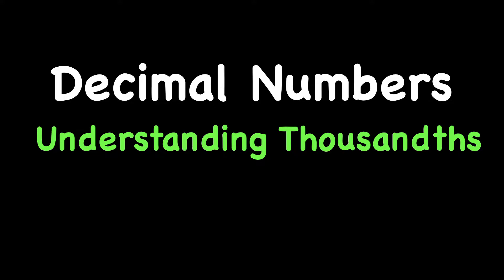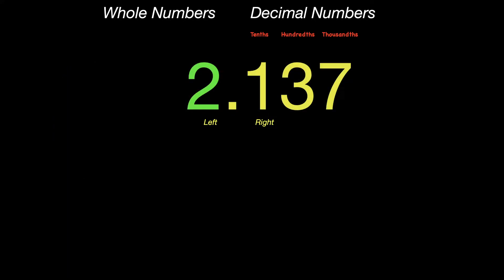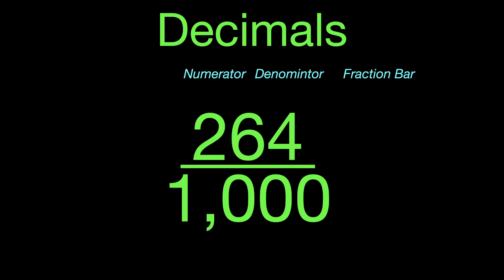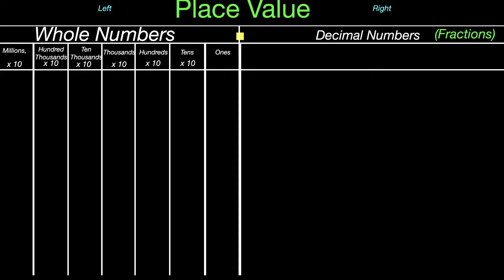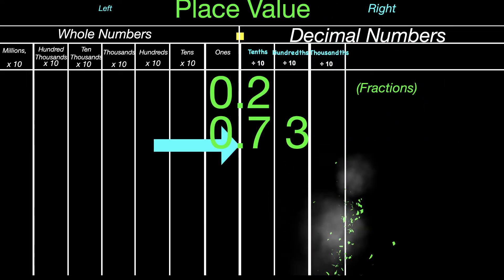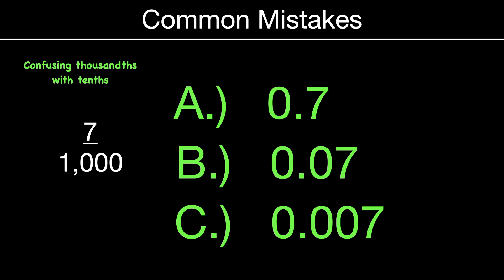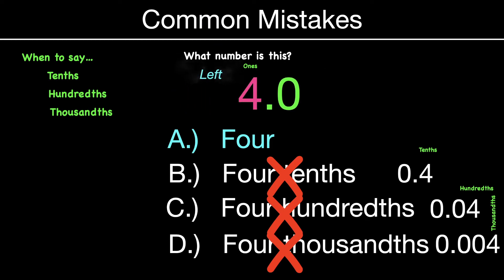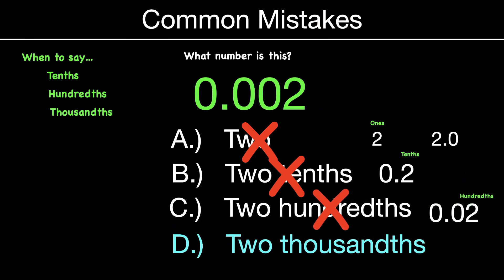Decimal Numbers - Thousandths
Reading Numbers with Thousandths at 0:51. Fractions & Decimals 2:11. Place Value 3:29. Common Errors 5:24.  Video Lesson on Tenths Video lesson on Hundredths